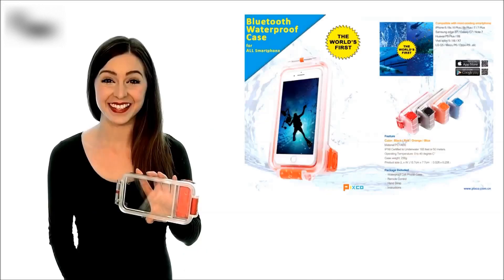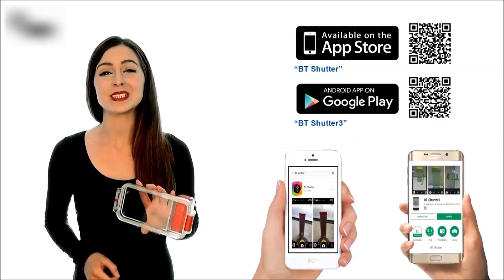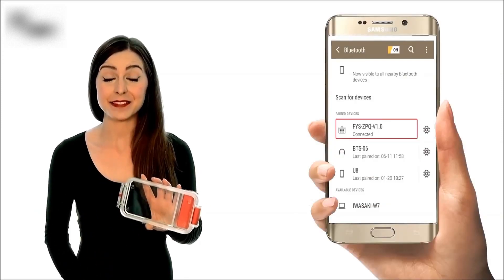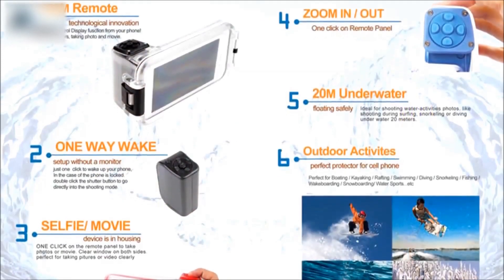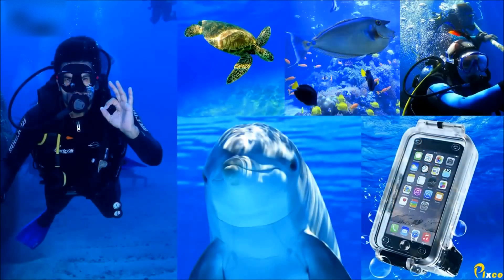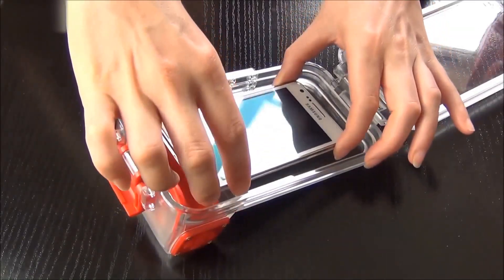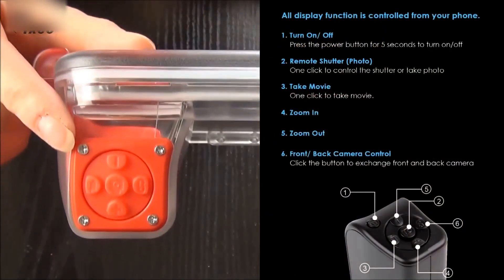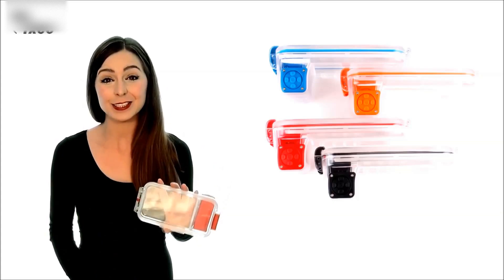Coque téléphone portable étanche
Ce Smartphone Case protège votre téléphone jusqu'à 30 mètres de profondeur sous l'eau.
Prenez des photos aquatique avec votre téléphone habituel !